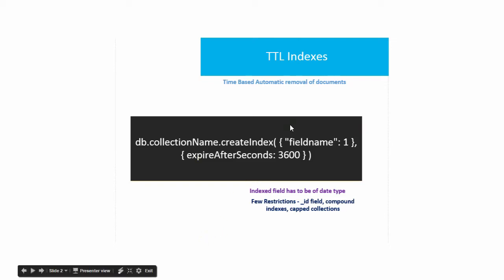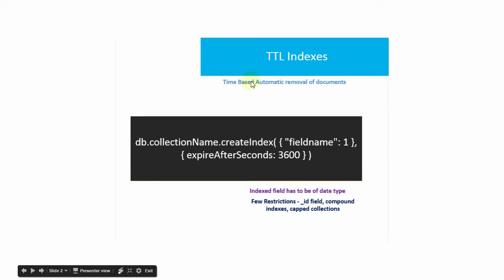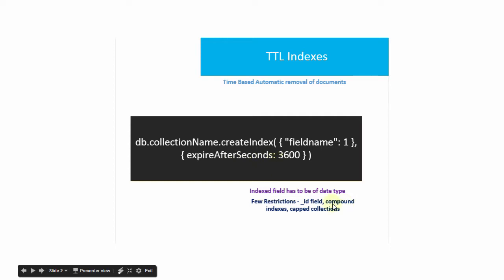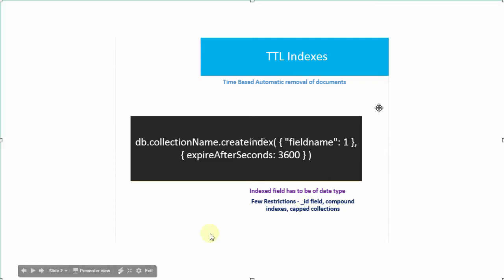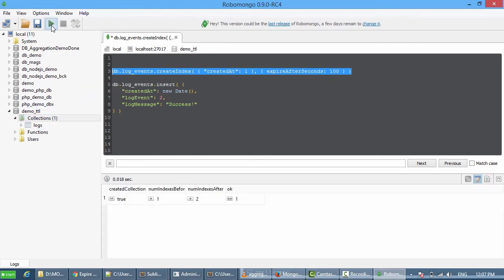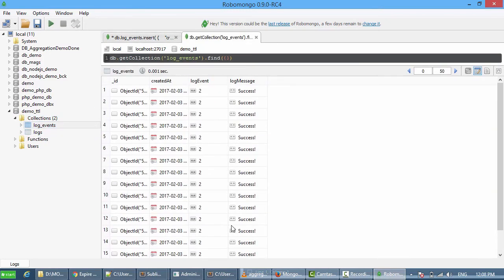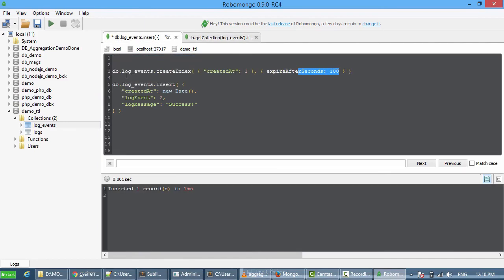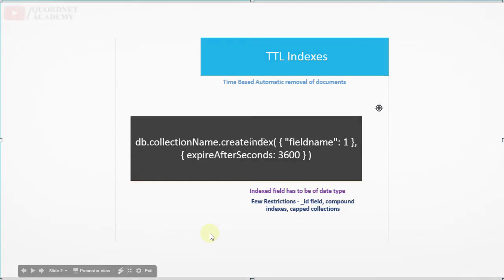MongoDB Tutorial 47 : TTL Index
In this  video of Quordnet Academy for the series MongoDB tutorial for Beginners TTL Index have been discussed.

* How to use TTL Index

Must have Basic computer skills
Very Basic JavaScript Knowledge
Basic know how about databases
Who this course is for:
Developers
IT Professionals
DB Professionals
IT new Comers
5.If you want to get us on TUMBLR please then click on the link given below
6.Do join our OFFICIAL Telegram for notes of different things
7.For get job update regularly both private and government do join this telegram channel